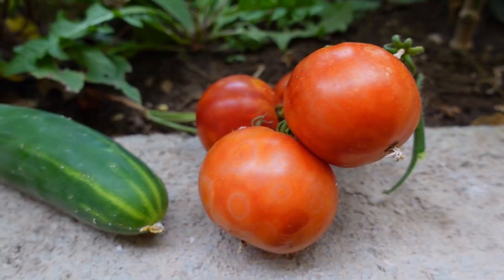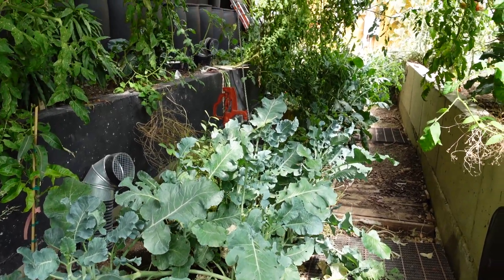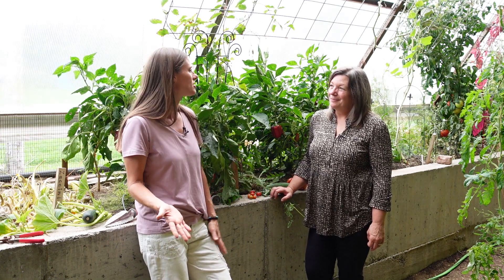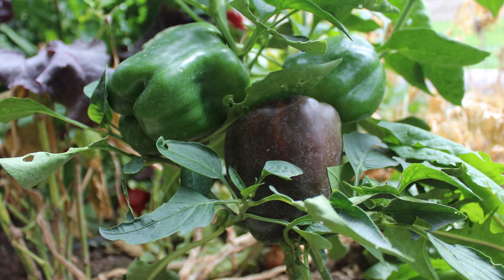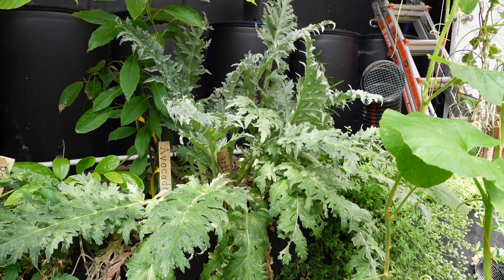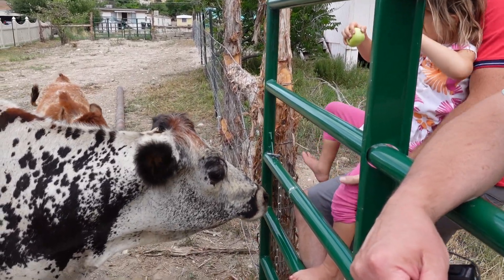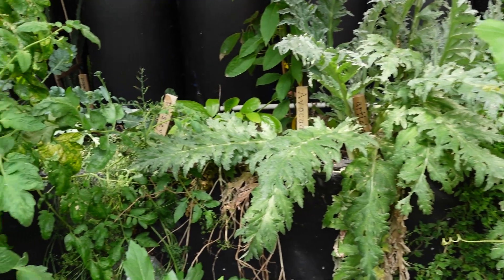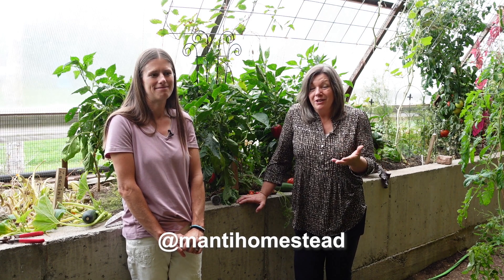Tips to Manage a Year-Round Greenhouse Harvest from The Manti Homestead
Becca grows much of the food for her family in an underground geothermal greenhouse. It takes a change of mindset to go from bottling and canning garden produce to harvesting it year-round. In this video, Becca gives us some great tips that help her keep her greenhouse production on schedule.